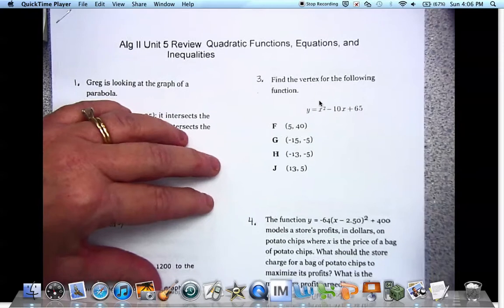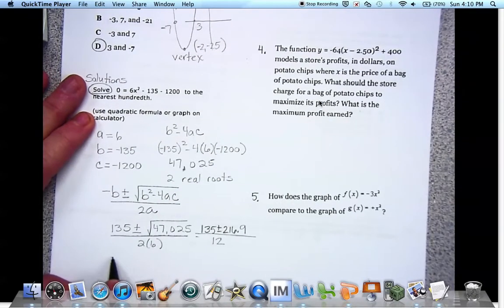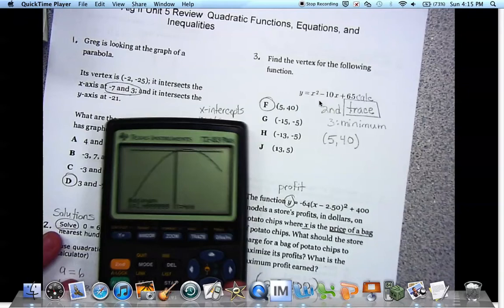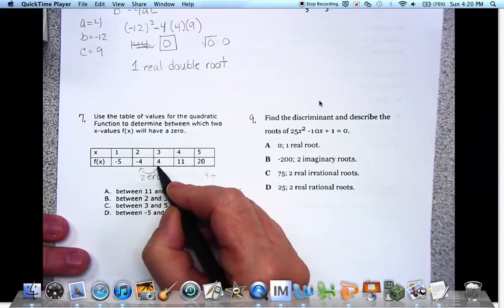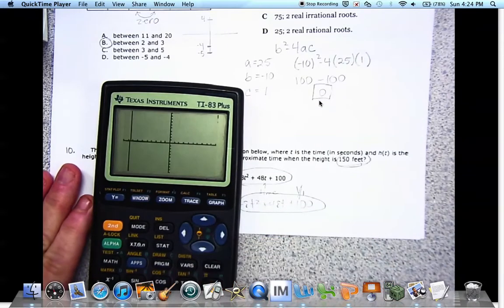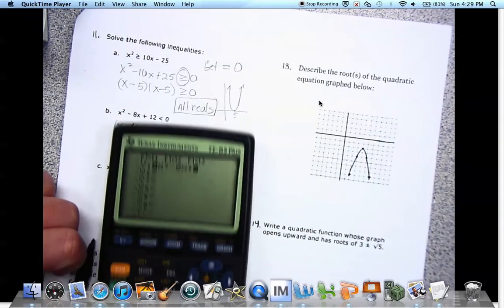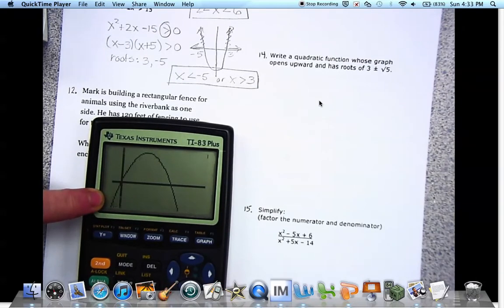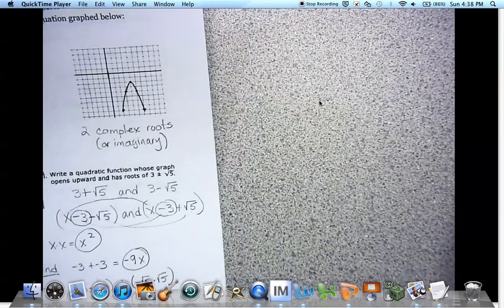Unit 5 Review Quadratic Functions, Equations, and Inequalities